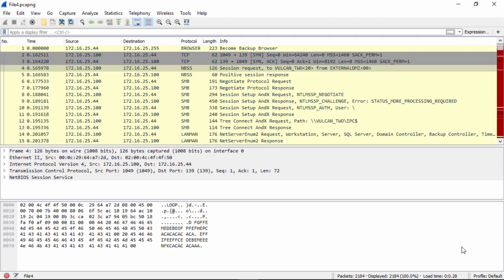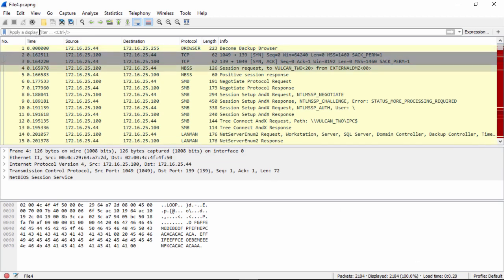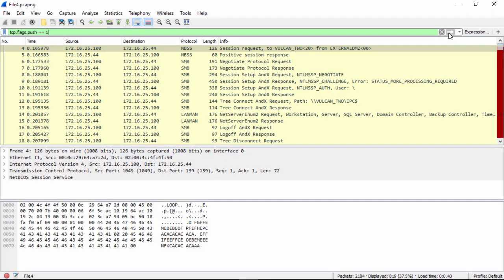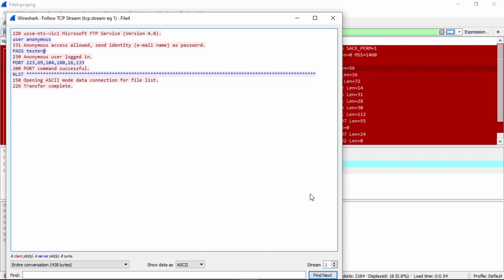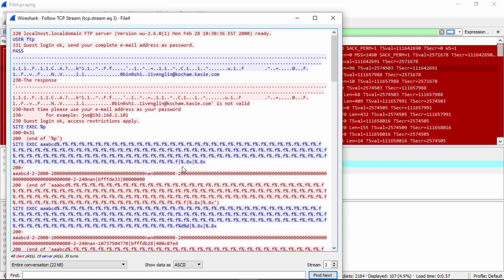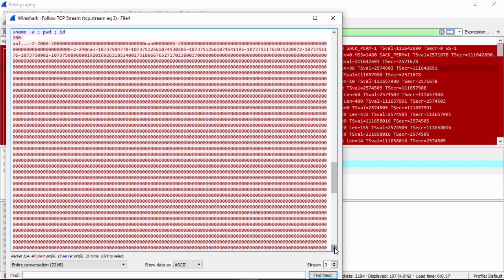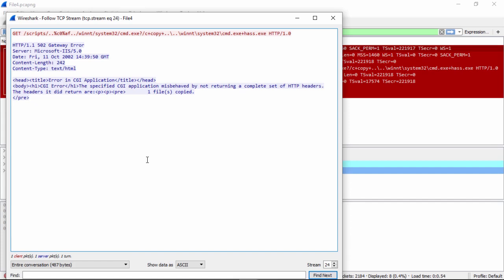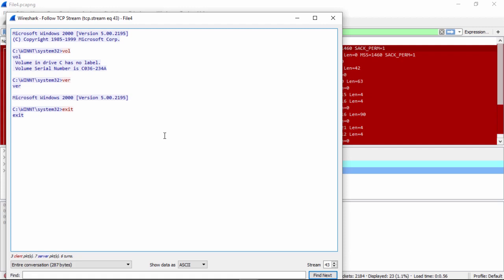Wireshark #24. Applying your skills to identify potential incidents within Wireshark captures